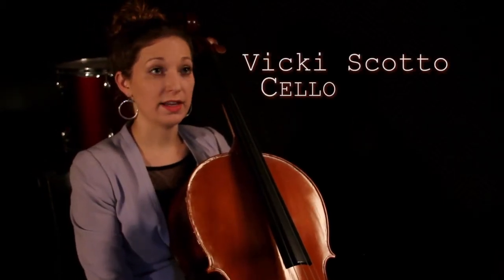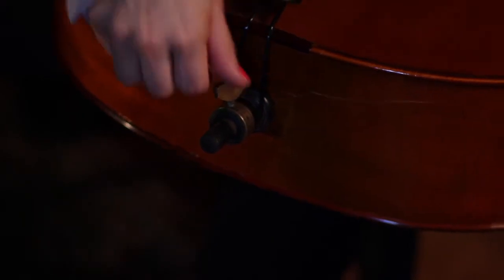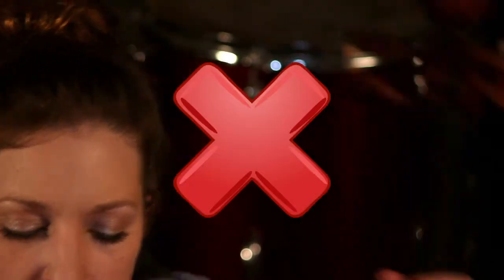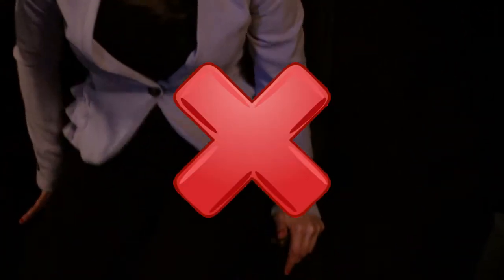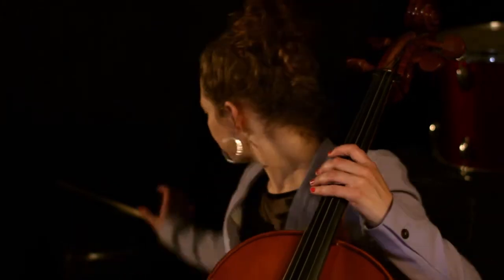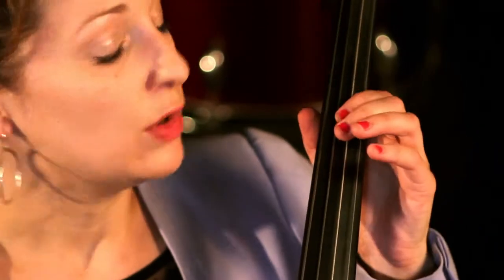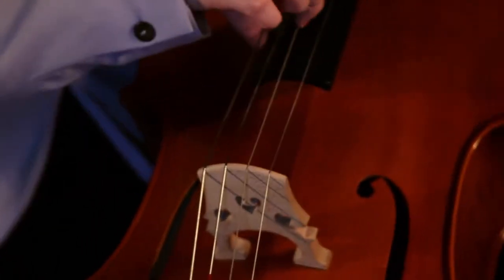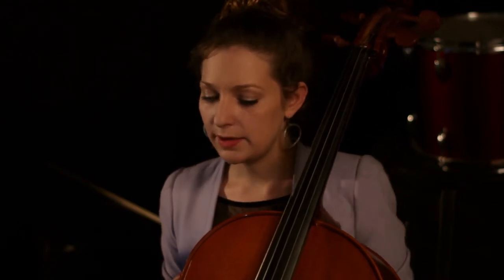Setting up the Cello with Vicki Scotto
Welcome to the Cello. We hope you are excited about your instrument and are ready to get set up and start making music. Watch this video to help you with everything you need to know to get the Cello set up and ready to play. Good luck!